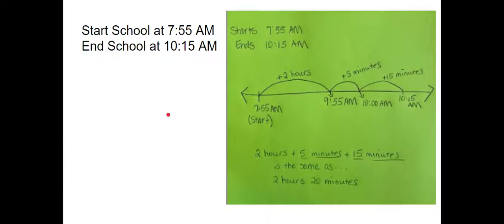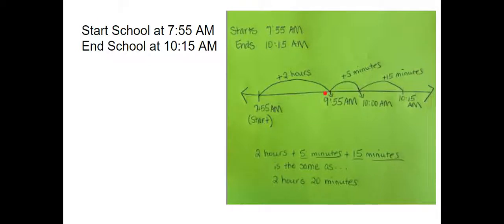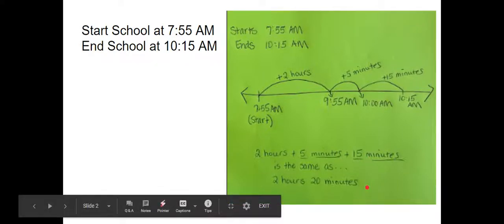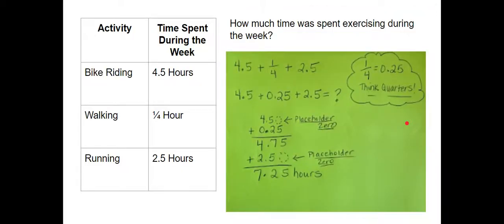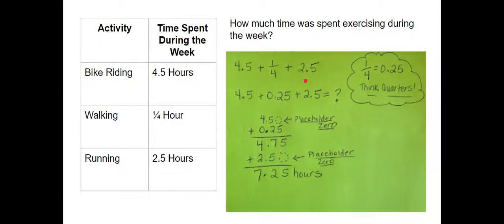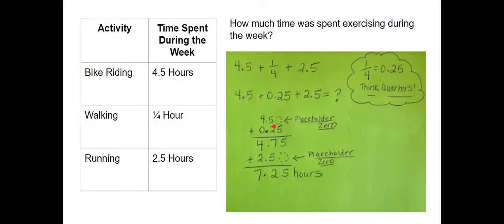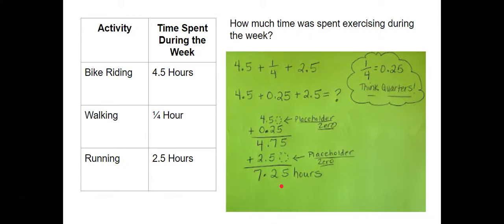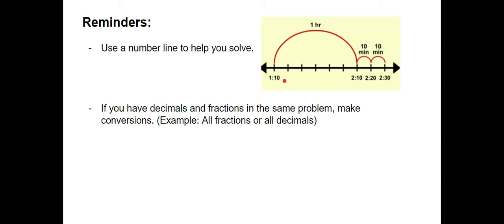G4_ Time_4.8C Measurement Lesson - Google Slides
G4_Time_4.8C Measurement Lesson